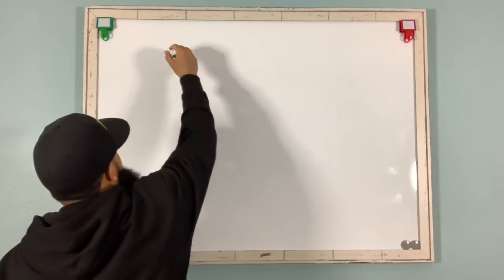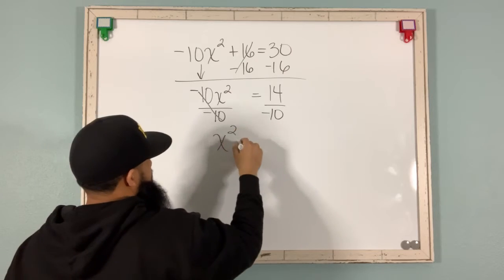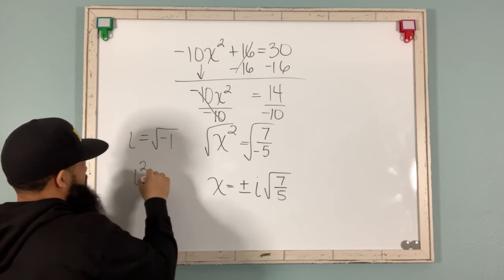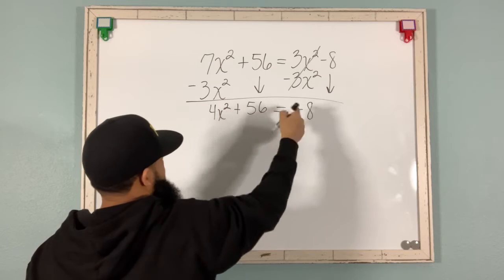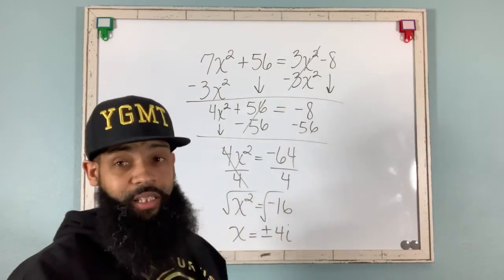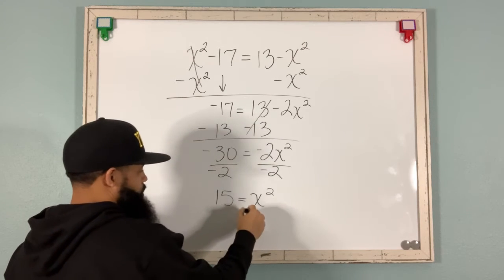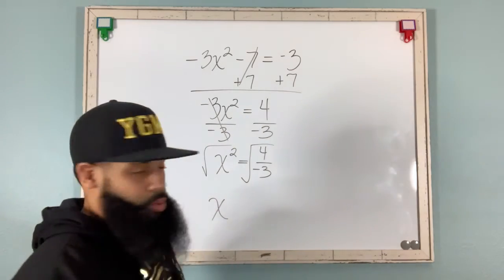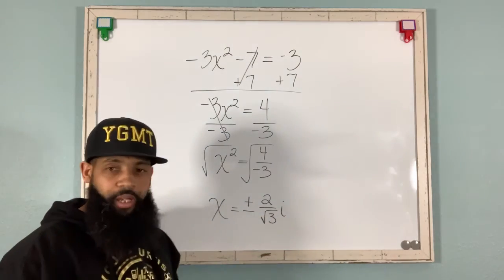Best Online Math Tutor | Solving Quadratic Equations with Complex Solutions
Students can use this lesson to solve quadratic equations with complex solutions (imaginary numbers). Teachers can use this lesson to supplement instruction for common core state standards of mathematics (HSA.REI.B.4.B)

Youtube Description